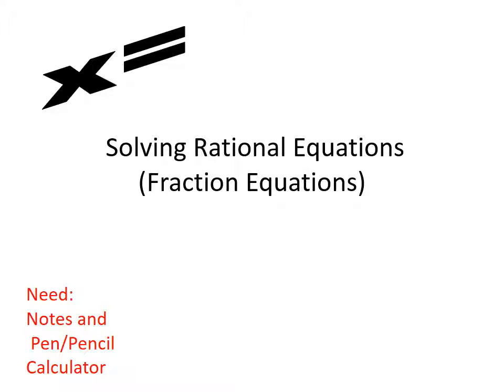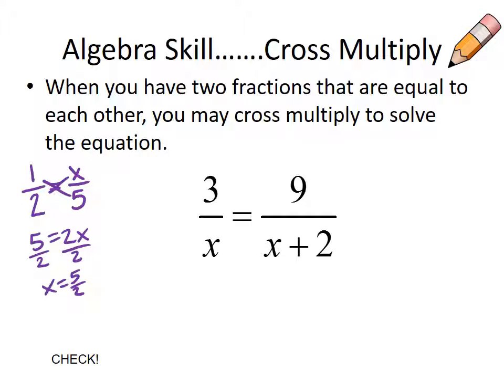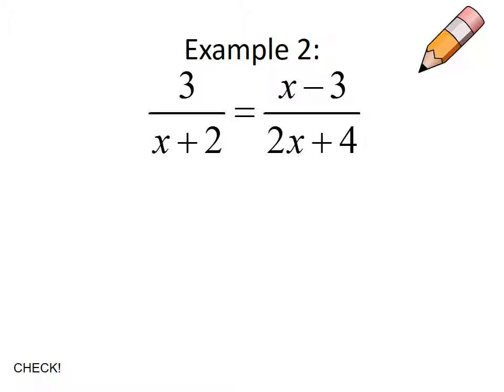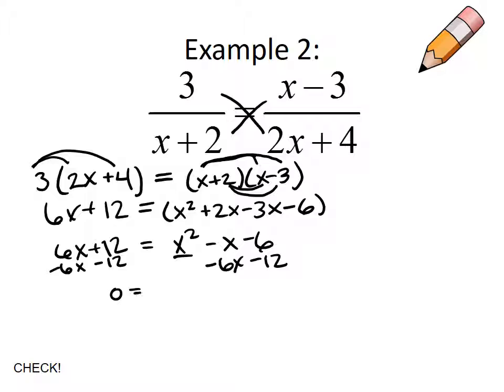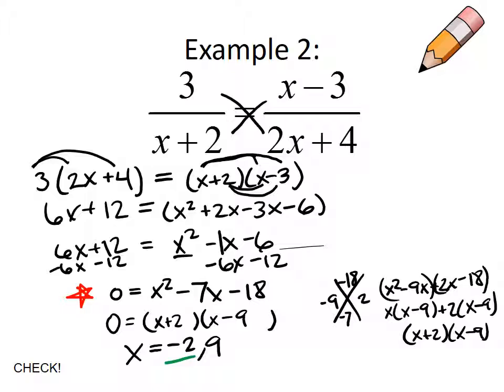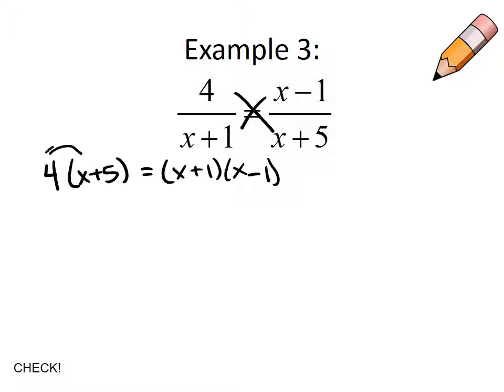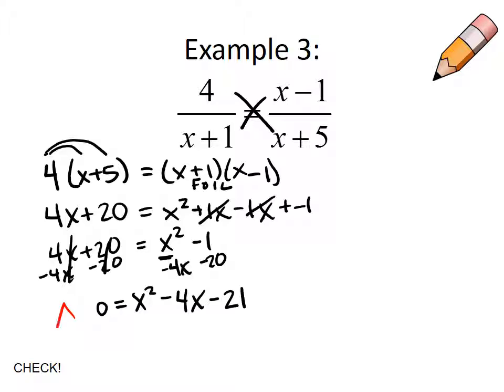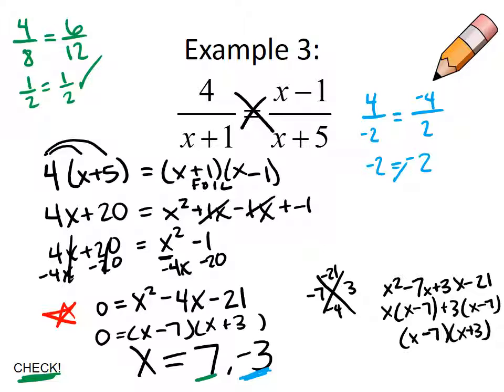Solving Rational Expressions Using Cross Multiplying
Explore some examples of how to solve rational expressions using cross multiplying.  Remember, you must have one fraction equal to one fraction.